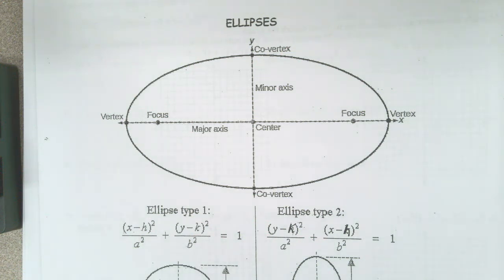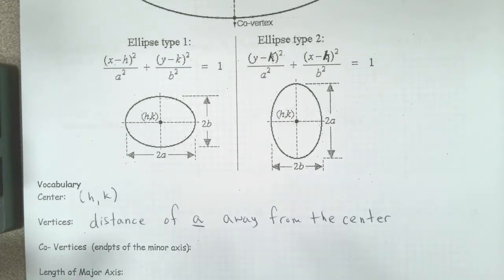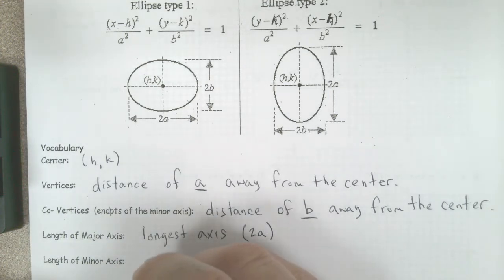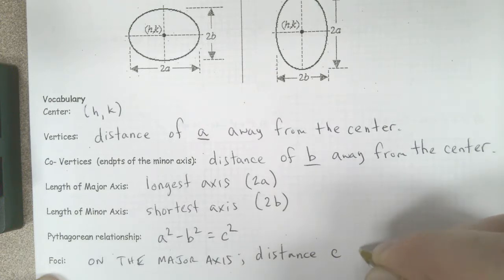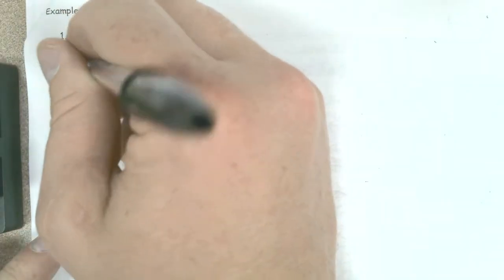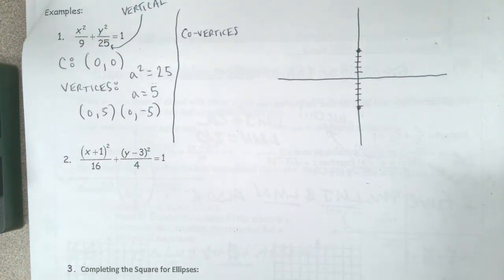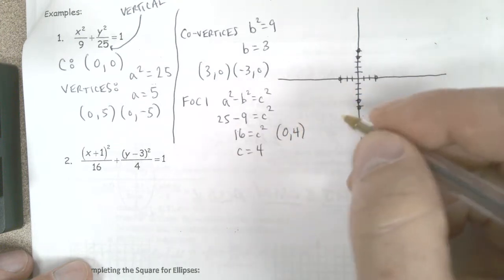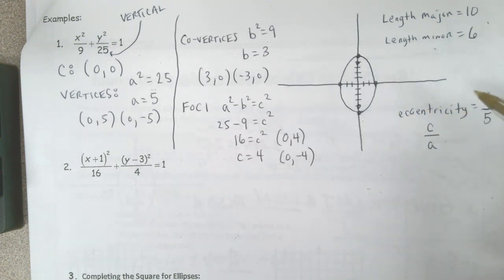Ellipse Notes Day 1 Part 1